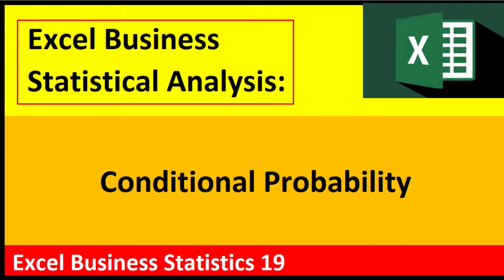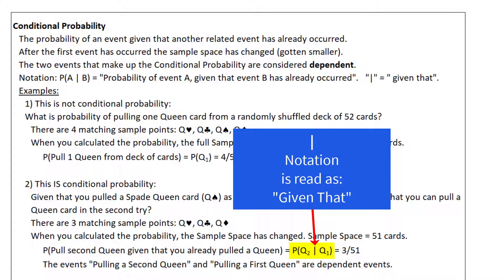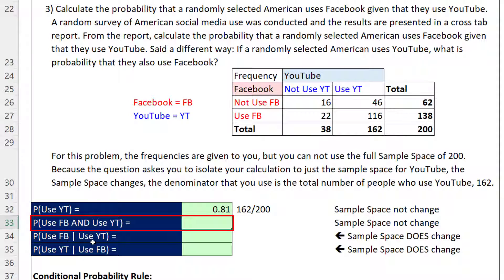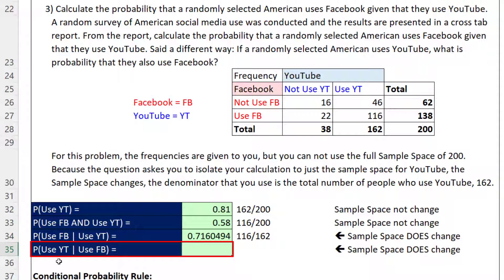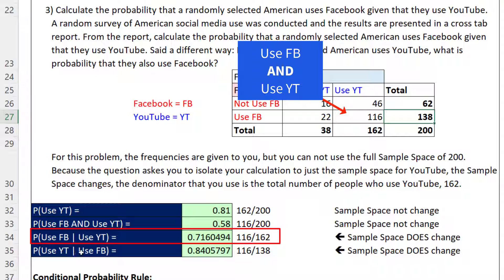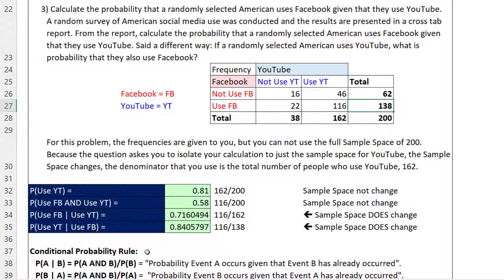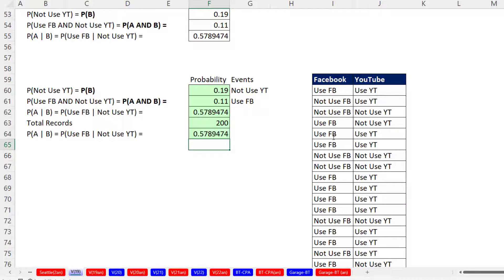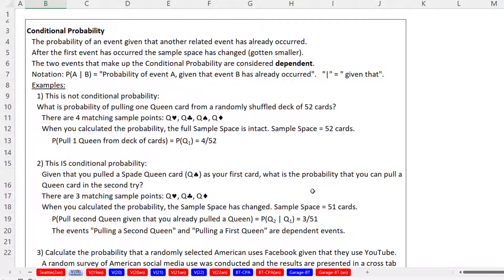Excel Statistical Analysis 19: Conditional Probability 5 Examples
Learn about:
Topics:
1. (00:00) Introduction
2. (00:40) Define Conditional Probability
3. (02:58) Calculate Conditional Probability From a Cross Tabulated Frequency Table using worksheet formulas
4. (05:38) Two ways to phrase a Conditional Probability statement.
5. (05:54) Key to understanding Conditional Probability calculations from a Cross Tabulated Table or from the Statistics Conditional Probability Rule
6. (06:46) Calculate Conditional Probability from a Joint Probability Table using worksheet formulas
7. (08:30) Statistics Conditional Probability Rule
8. (09:25) Calculate Conditional Probability from the “Given That” Probability and the AND Probability using worksheet formulas.
9. (10:19) Calculate Conditional Probability from a Data Set using COUNTIFS functions.
10. (14:32) Summary of video
11. (15:07) Closing and Video Links